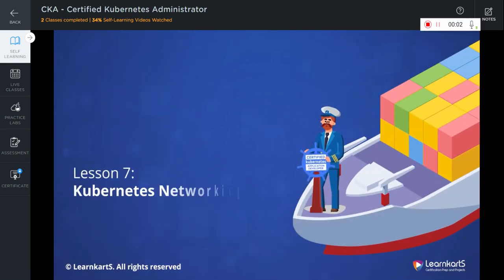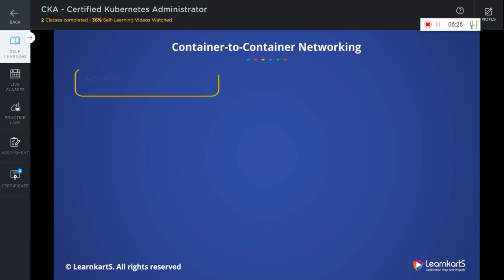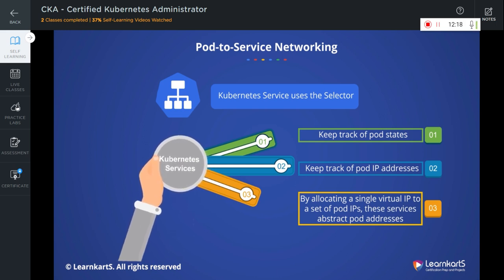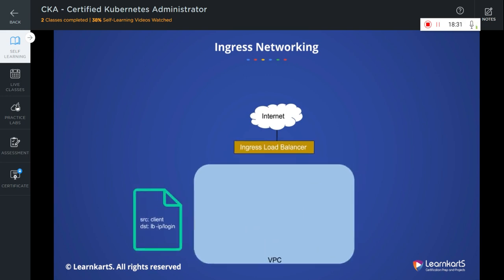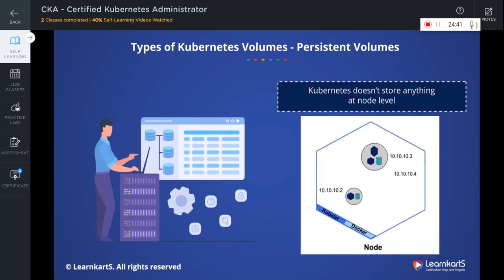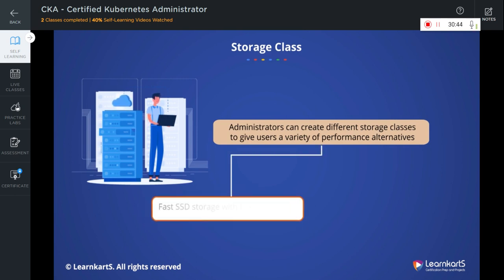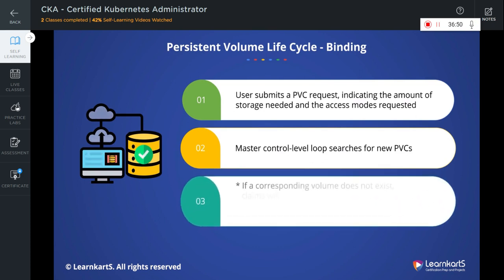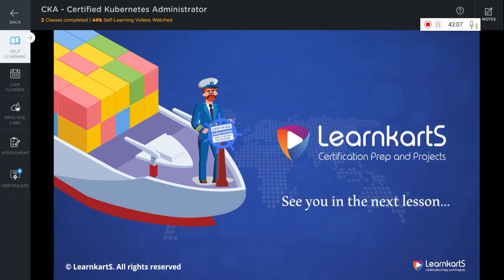4. Kubernetes Networking And Volumes | Pod networking, Service, Egress, Ingress, EV, PV, PVC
Kubernetes networking, ephemeral and persistent volumes, persistent volume claims and lifecycle. Happy learning!

Let us know which kubernetes topics that you want us to cover in future videos in the comment section.